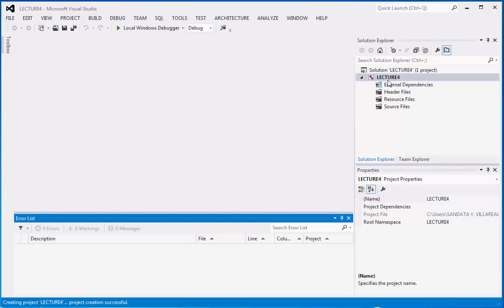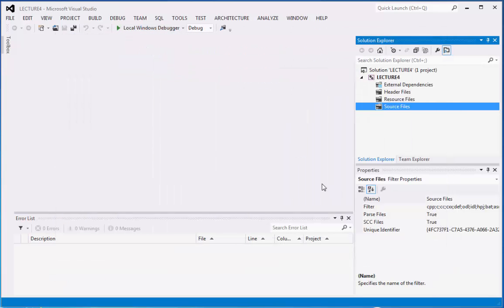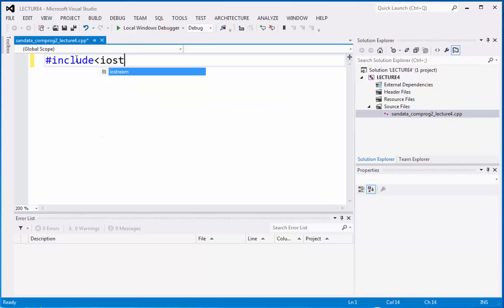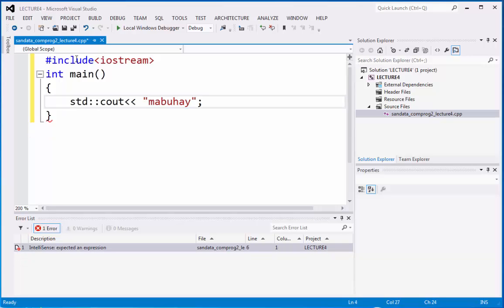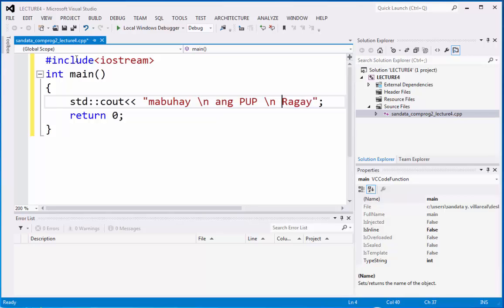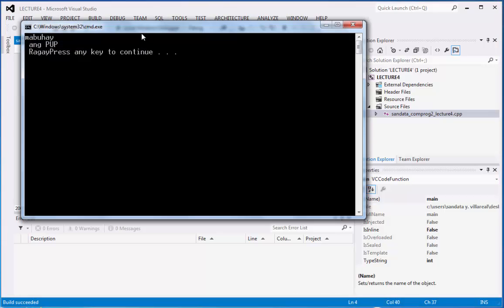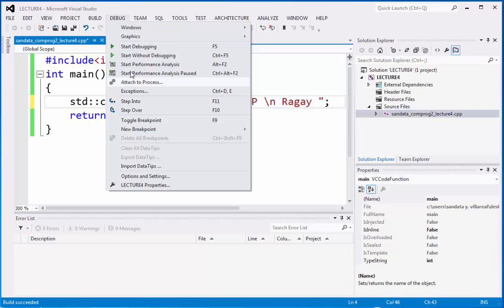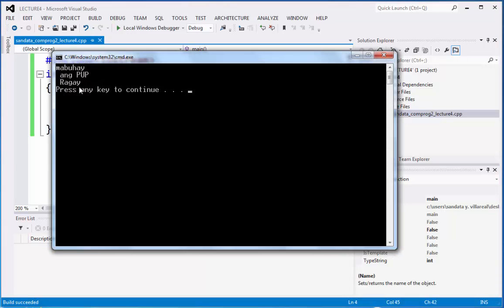C Plus Plus Programming Language Series Lecture 4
this video talks about a single line code with multiple line output using the \n code in MS Visual C++.